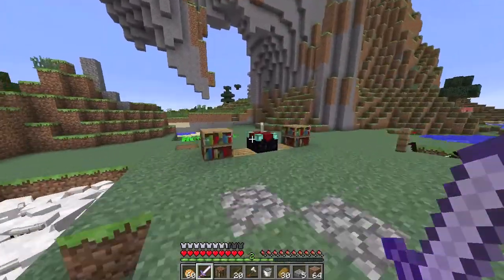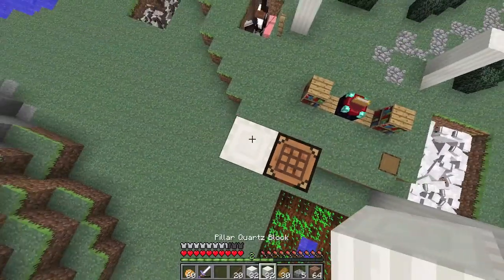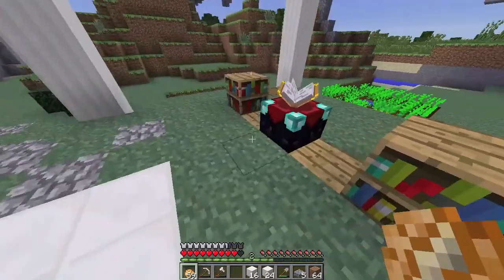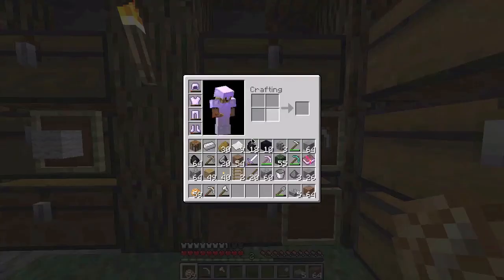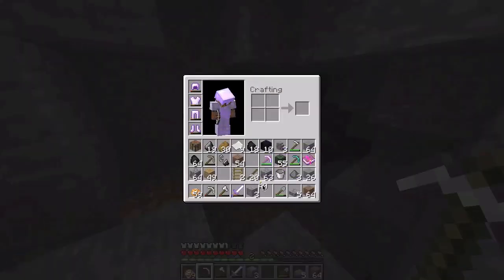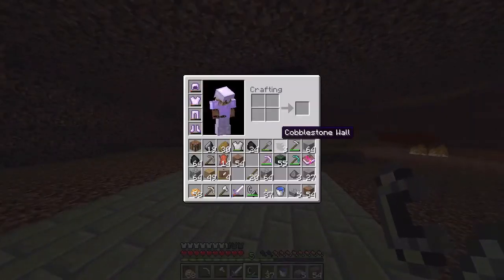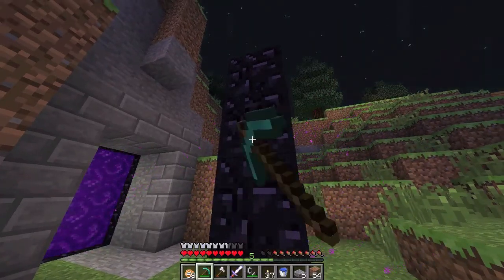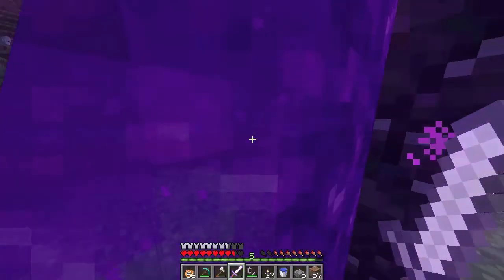Minecraft Let's Play Ep. 23 - Trying To Fix The Nether Portal!!!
HEY BROS

Minecraft let's play, How to build,
How to make, Minecraft,
 minecraft hunger games, minecraft song,
 skydoesminecraft, captainsprklez,
yogscast, gangnam style, pewdiepie,
 tobuscus, smosh, youtube, minecraft xbox,
minecraft mod, minecraft survival,
bluexephos, minecraft xbox 360,
minecraft mods, hunger games minecraft,
 let's play minecraft, minecraft let's play,
 minecraft build, let's play, minecraft 1.6.4,
 minecraft building, how to, minecraft 1.7.2, 1.7.2